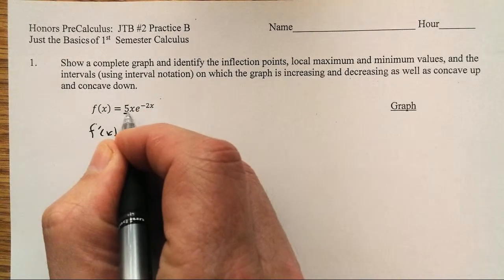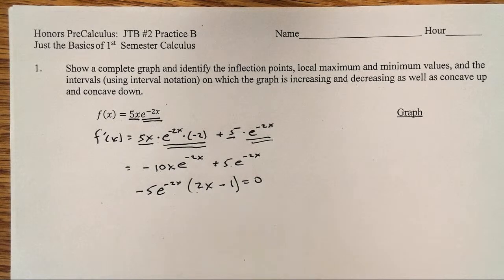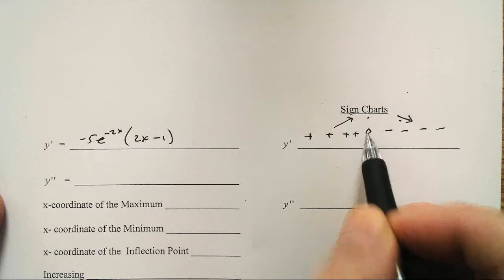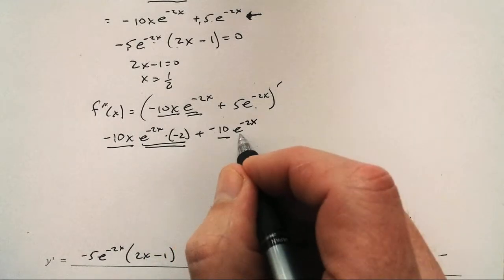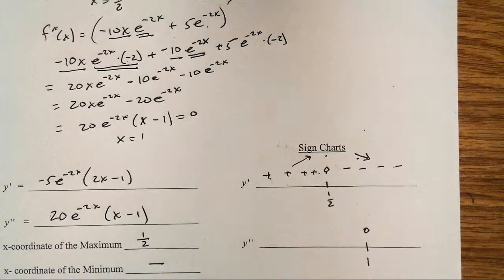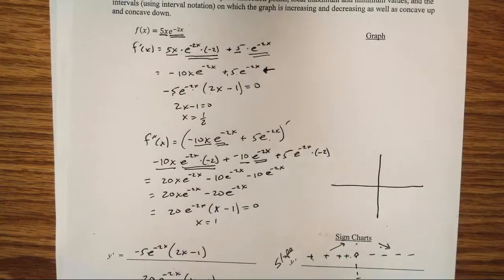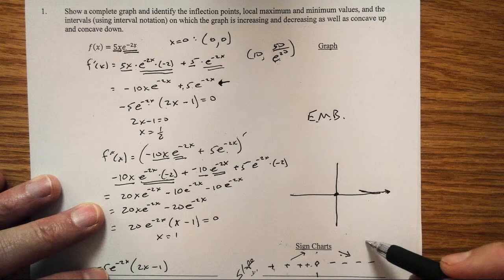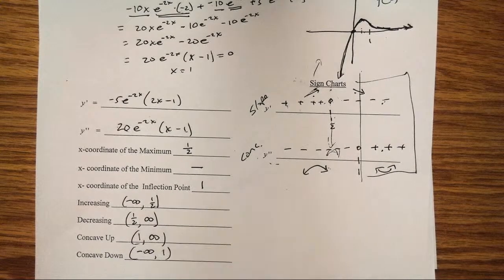JTB Practice 2B